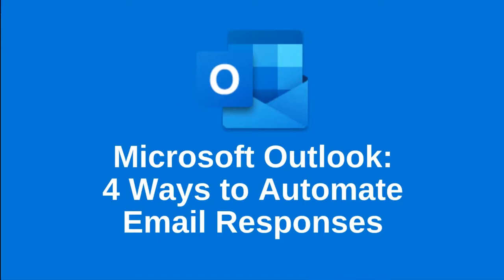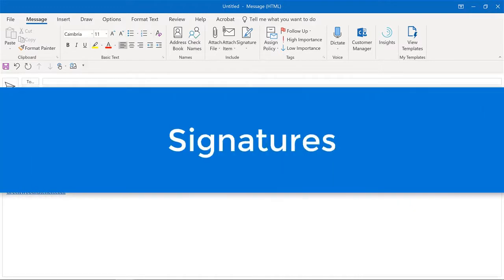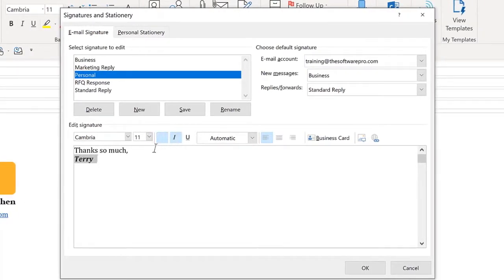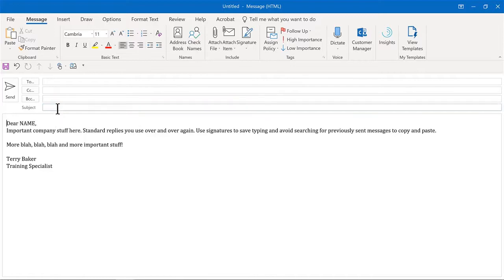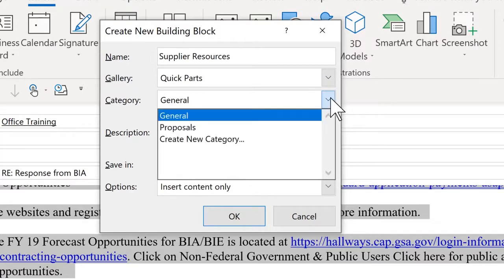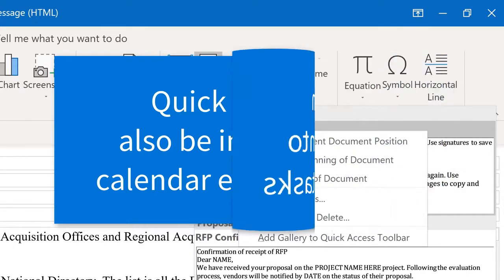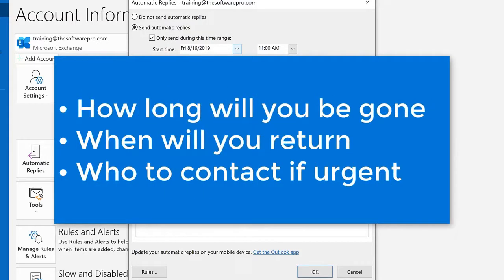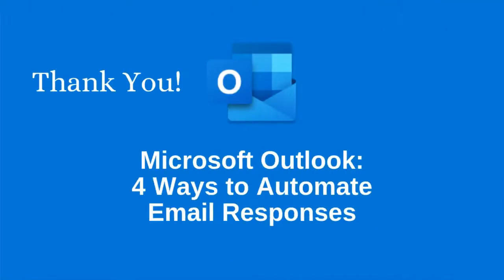Microsoft Outlook Training: 4 Top Productivity Tips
Vision Computer Solutions specializes in helping Detroit businesses and organizations with all their IT needs. to learn more about our services.